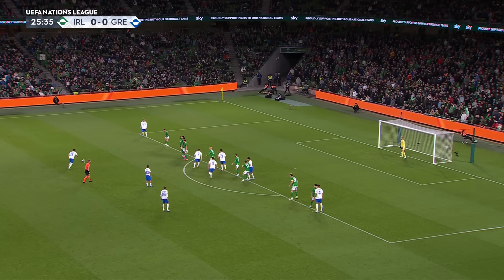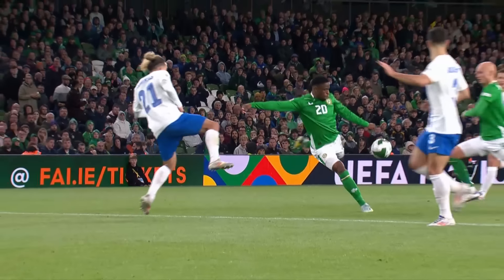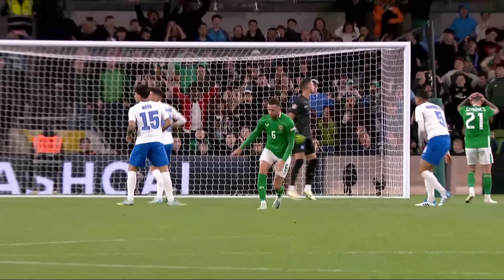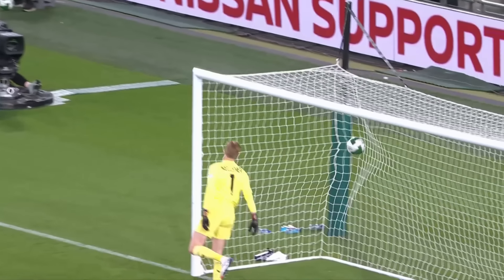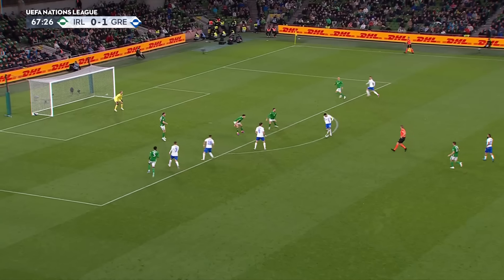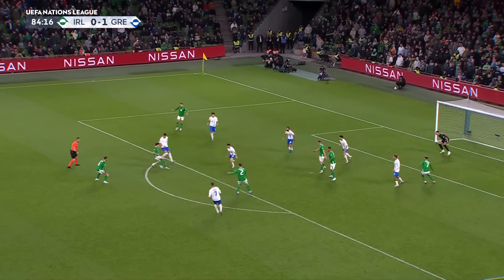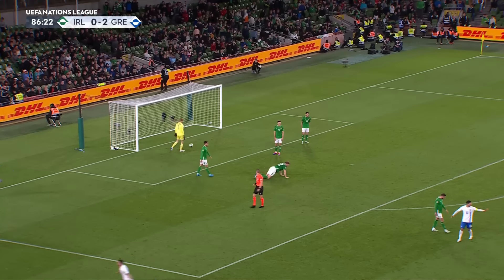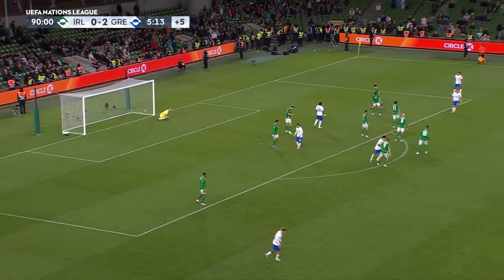HIGHLIGHTS | Ireland 0-2 Greece | UEFA Nations League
Full highlights of Ireland's 2-0 defeat to Greece in the UEFA Nations League.